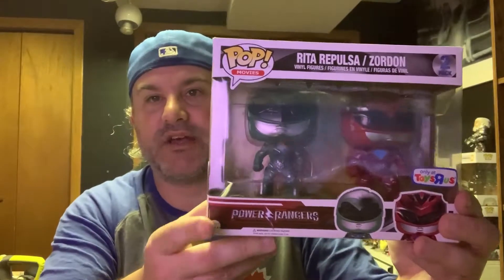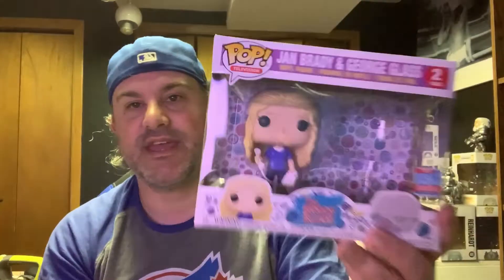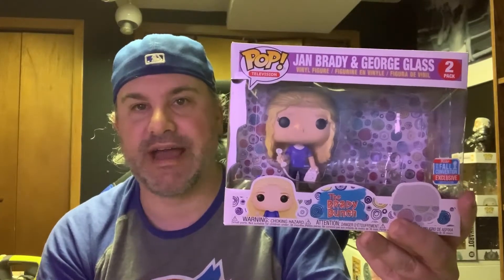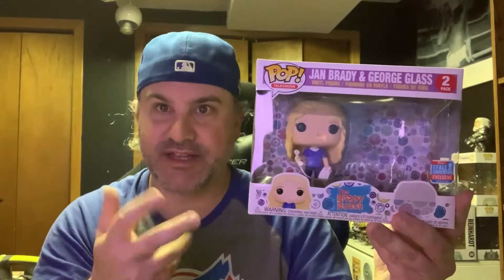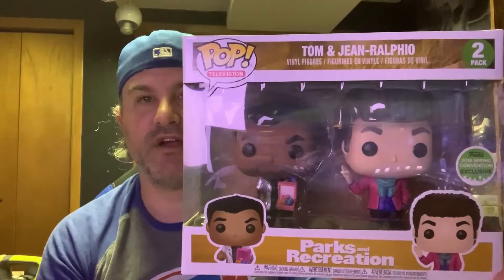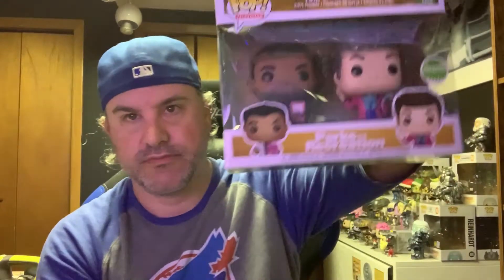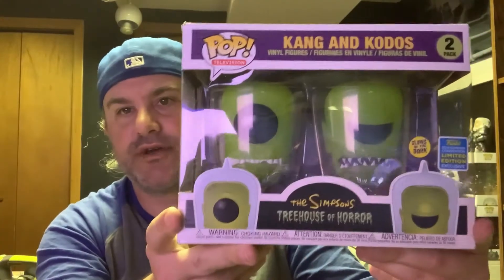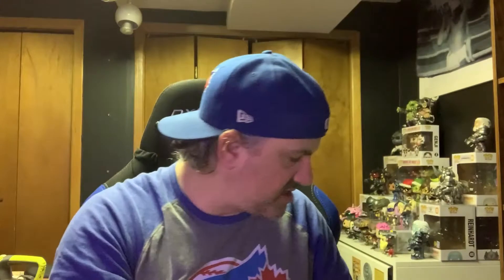In Collection Top 5 - Funko Pop 2-Pack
This time we look at our In Collection Top 5 2-Packs!

FCS Insta: @funkocollectorsociety